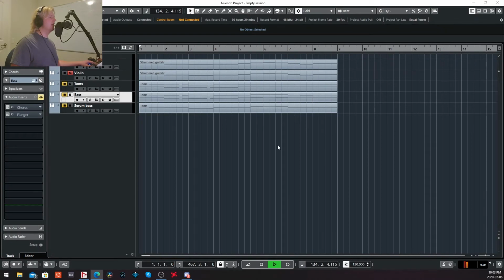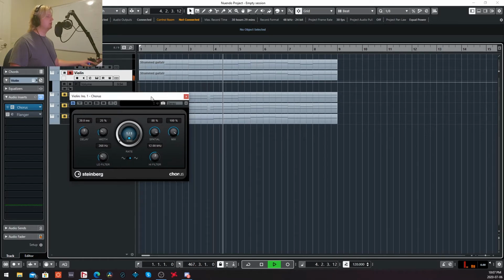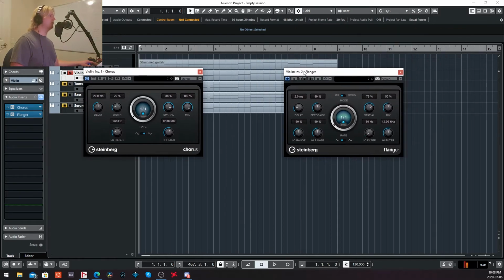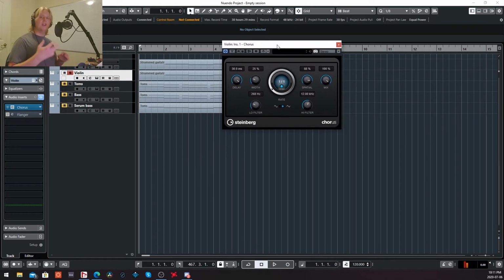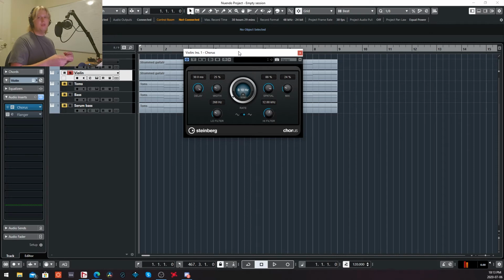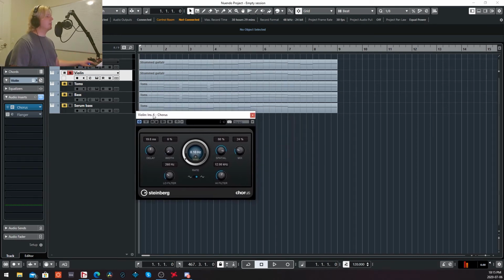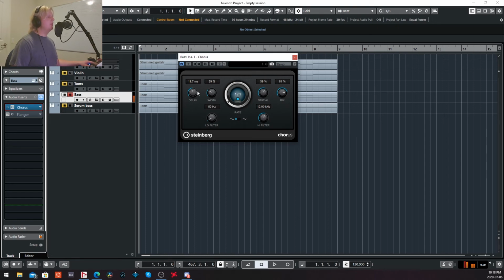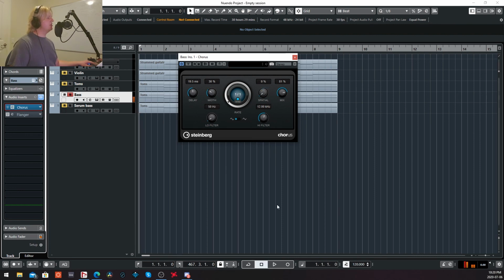Chorus Effects - Audio Tools Explained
A detailed explanation of chorus effects and how to operate them.